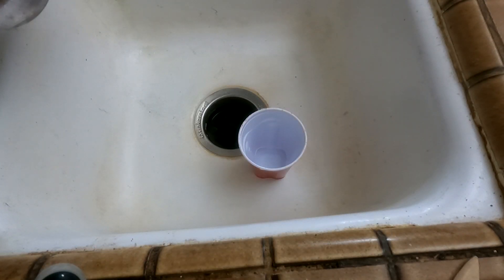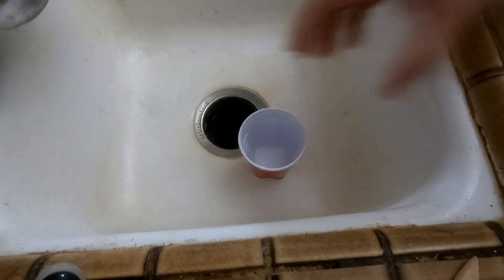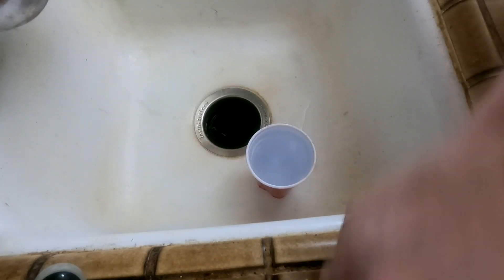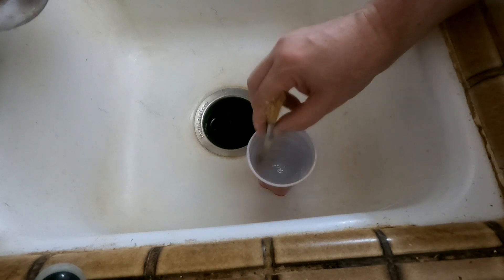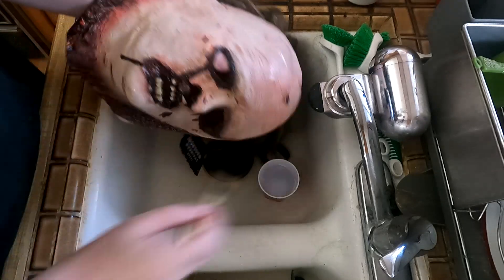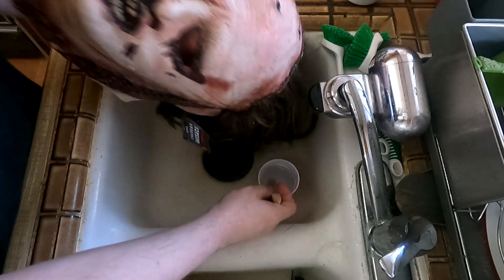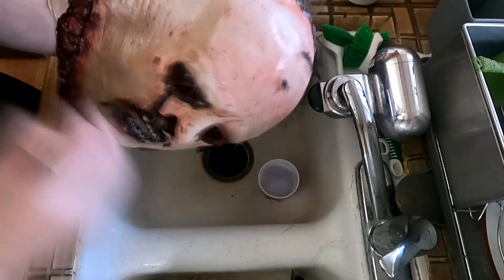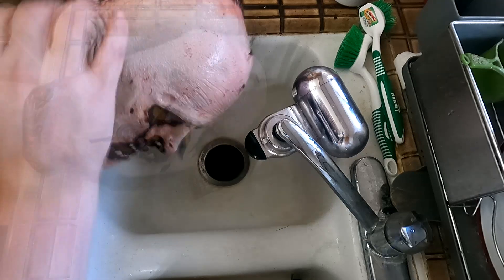How I Prepare My Latex Masks for Painting Casey Love and Shelley Moth Method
This is a method I learned from Casey Love and Shelley Moth. How I get my Latex masks ready for paint.